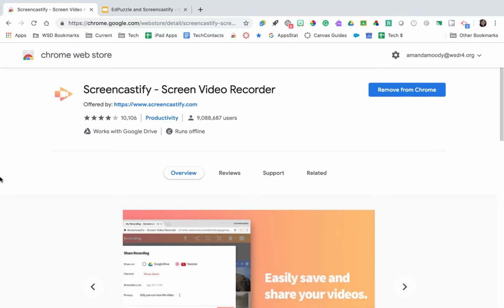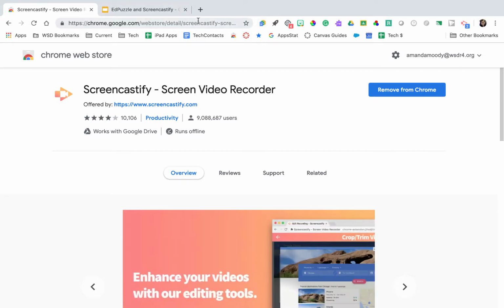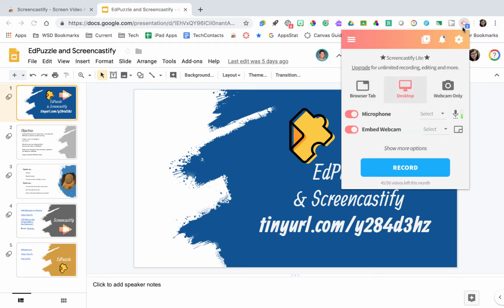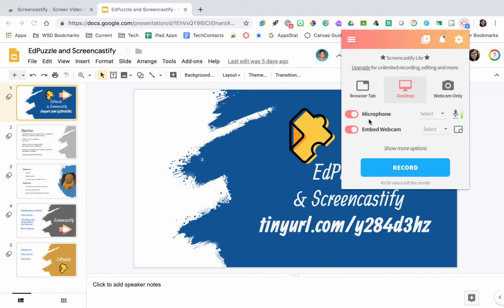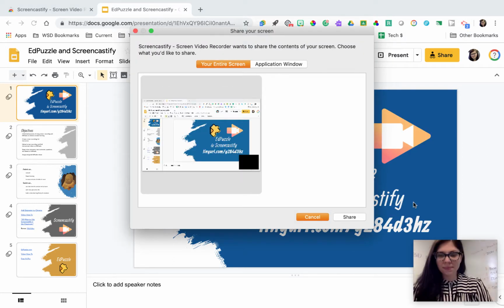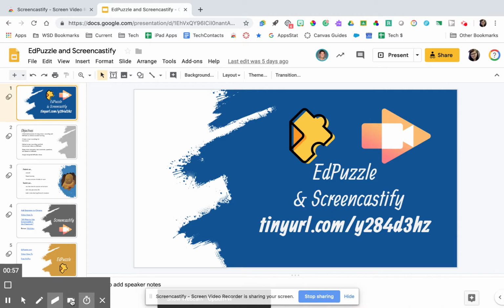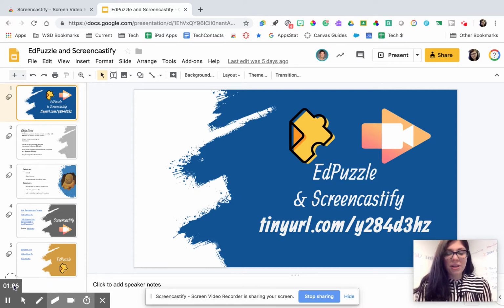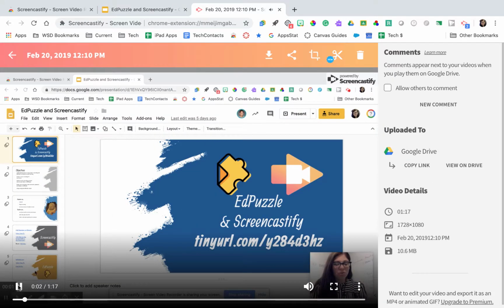Screencastify Tutorial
Screencasting allows you to record what is on your computer screen with the option of including your webcam and narration.

Why screencast?
-Flip your learning: give students an opportunity to watch (and re-watch) at their own pace, and free up more time for hands-on learning during class time

-Teach an online process for students/parents (like how to submit an assignment on Google Classroom)

-Break down a multistep process

-Share information with your staff

-Bonus Feature: create great sub plans to not lose instruction time